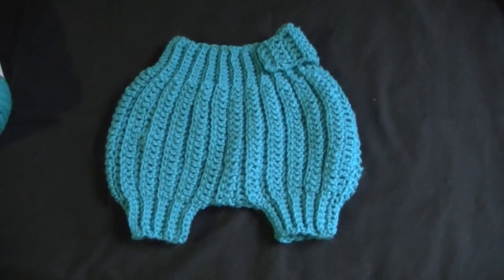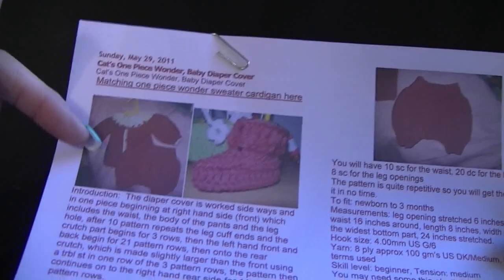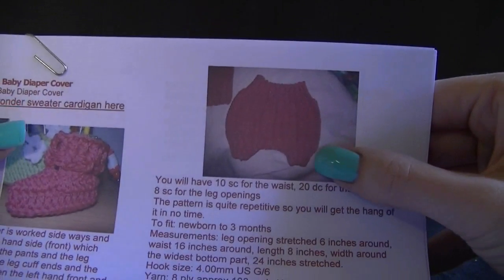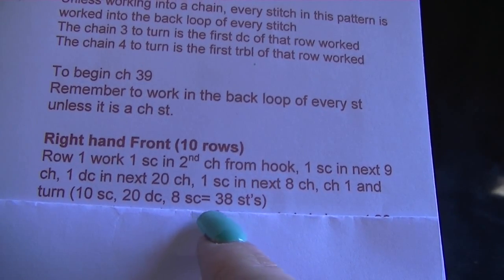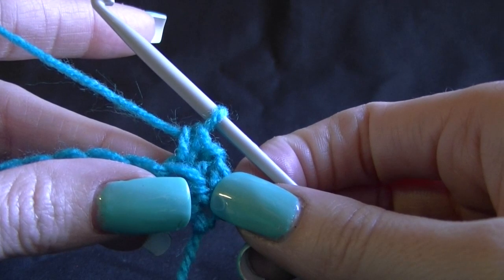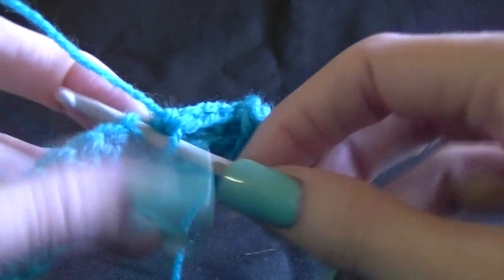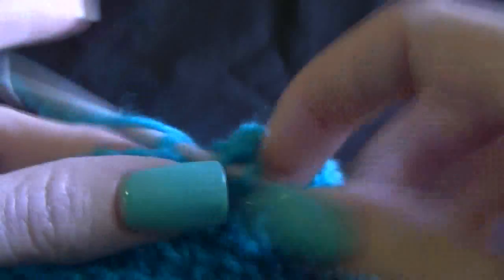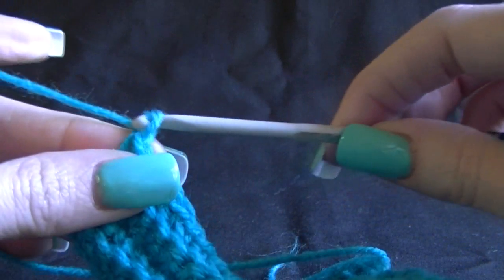How to Crochet a Diaper/Nappy Cover Part 1 of 4 - Cats One Peice Wonder